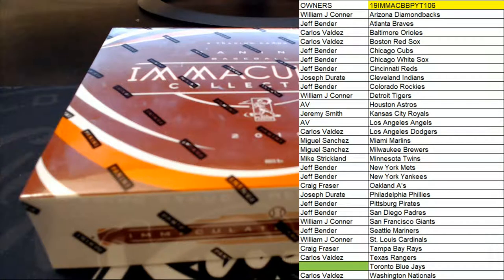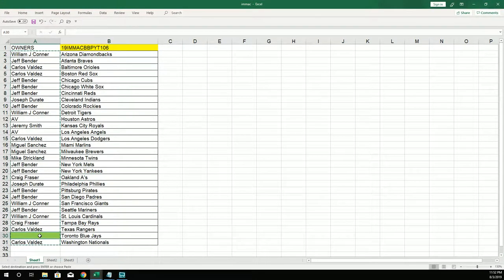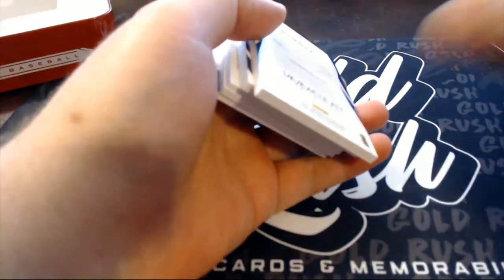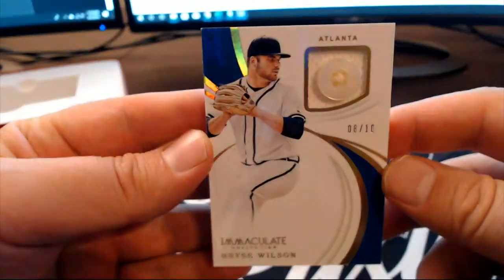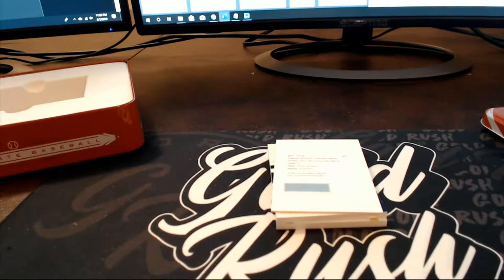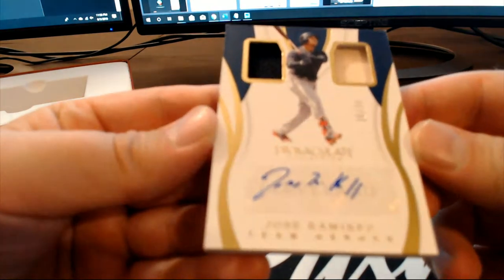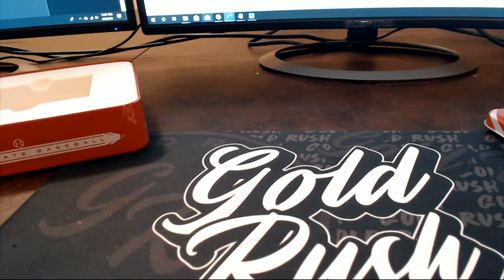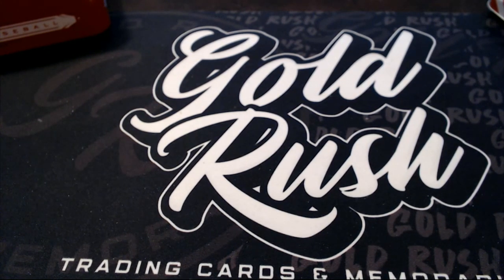2019 Panini Immaculate Baseball Hobby Box ID 19IMMACBBPYT106